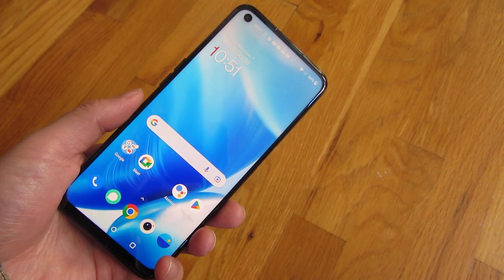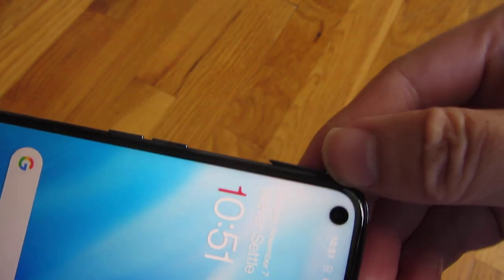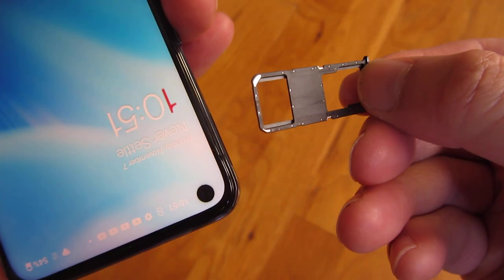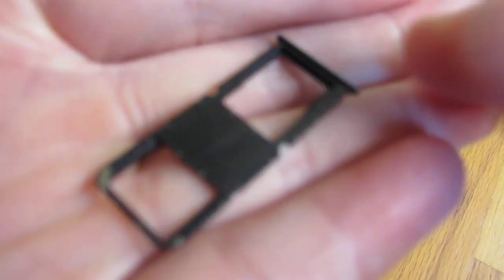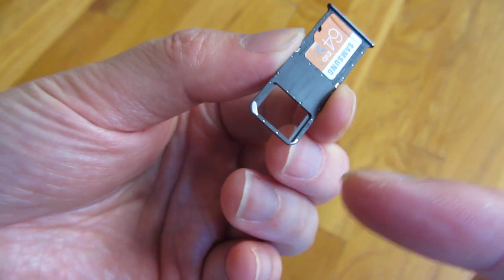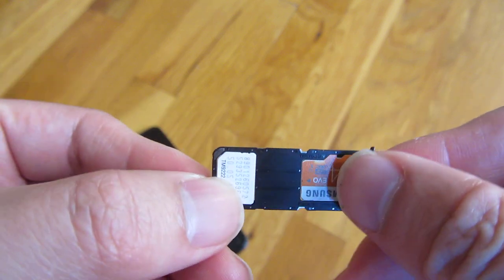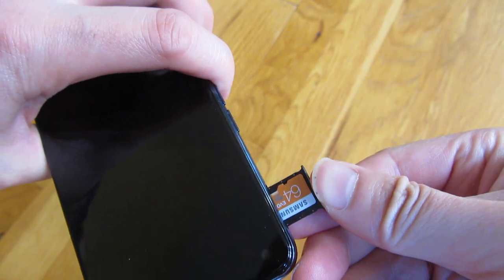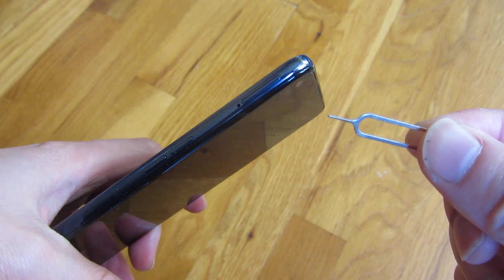N200 - Install SIM Card | SD Card Tray | OnePlus Nord N200 | MicroSD Card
SIM Card Ejector

Installing the SIM Card and MicroSD Card for the OnePlus Nord N200 SIM Card and SD Card Tray